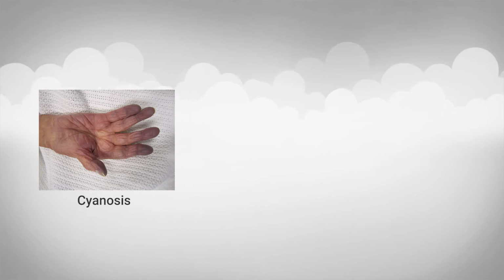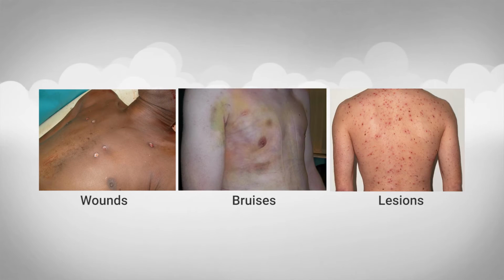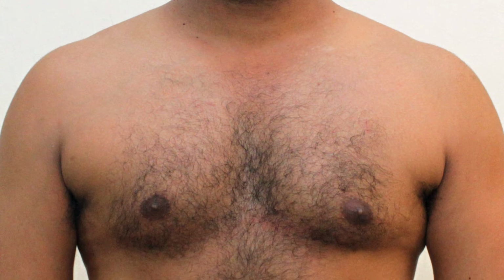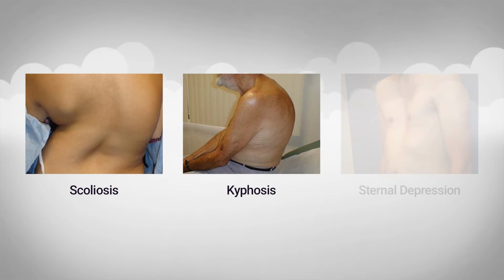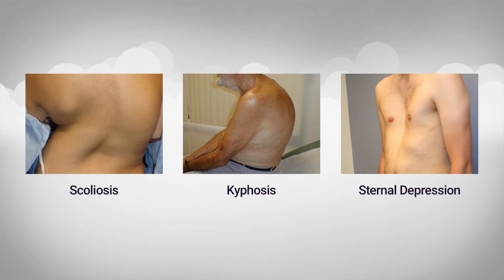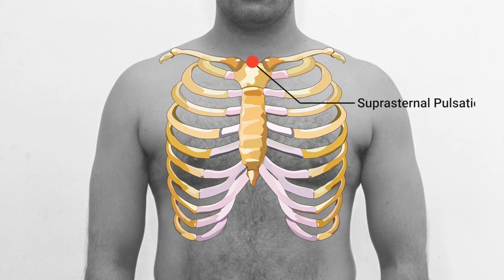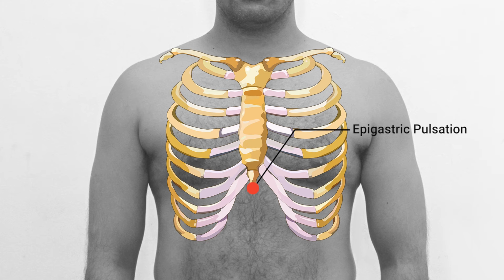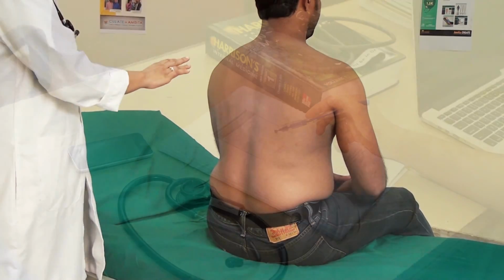MedSim - Cardiovascular System Inspection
The evaluation of the cardiovascular system includes a thorough medical history, a detailed examination of the heart and the peripheral arterial and venous circulations, and appropriate laboratory studies.
A careful assessment will enable the examiner to identify the etiologic, anatomic, and physiologic components of a specific cardiovascular disorder, as well as to determine overall cardiac function. The examination involves inspection, palpation, and auscultation of the heart and vessels.

MedSim includes case simulations in which a student interacts with a virtual patient to obtain the history, conduct a physical exam and make diagnostic and therapeutic decisions. The student may ask questions to the virtual patient, order medical examinations or therapy activities and determine the outcome.

The student works his way toward a correct final diagnosis by moving through several sections followed by a patient management until the patient is completely cured or discharged. Thus the student's decisions have direct consequences on the virtual patient's treatment outcome.

The use of simulation is a practical and safe approach to the acquisition and maintenance of task-oriented and behavioural skills across the spectrum of medical specialties. Simulation offers clinicians a safe, practical, and credible means to acquire skills and learn how to optimally manage clinical scenarios.